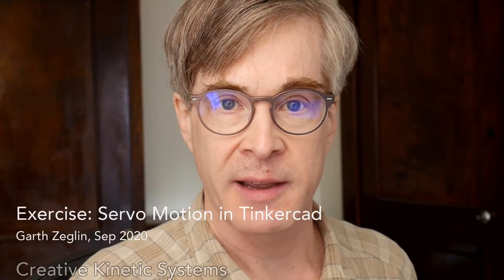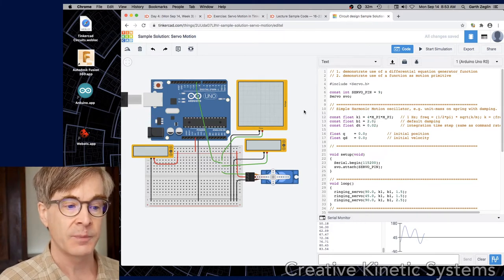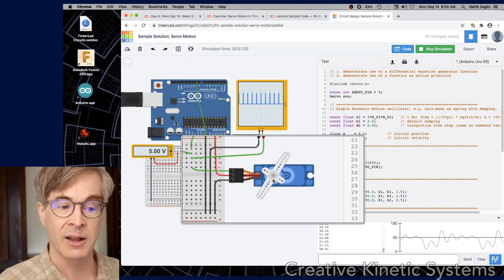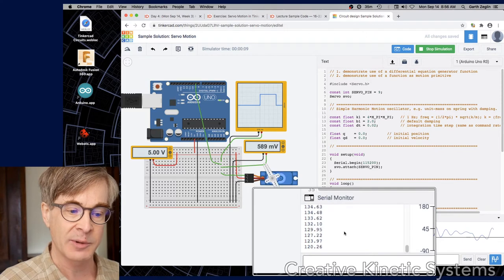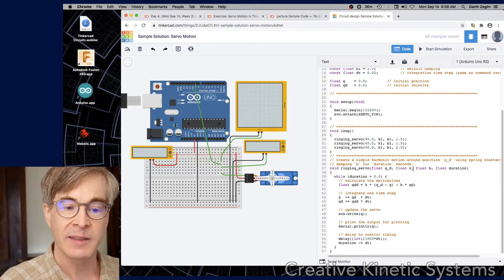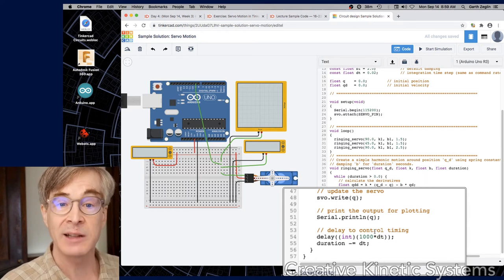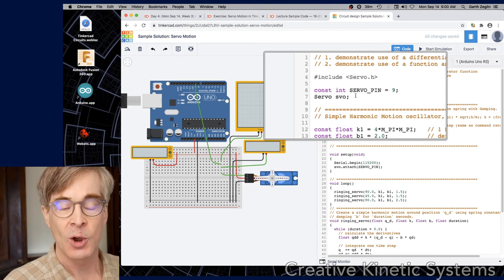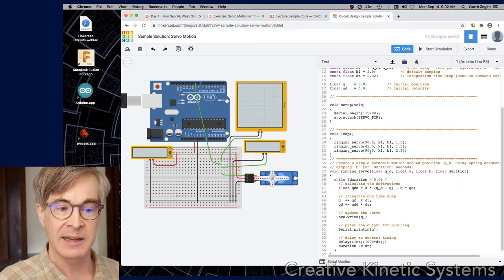Exercise: Servo Motion in Tinkercad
Walkthrough of the exercise. Discussion of servo command signal format, simple harmonic oscillators, and structuring programs around motion primitive functions.